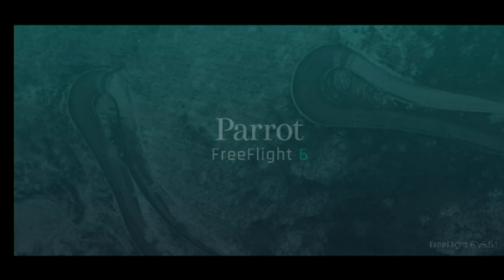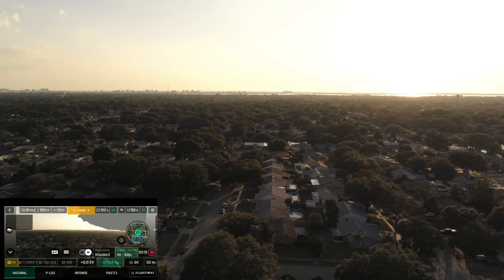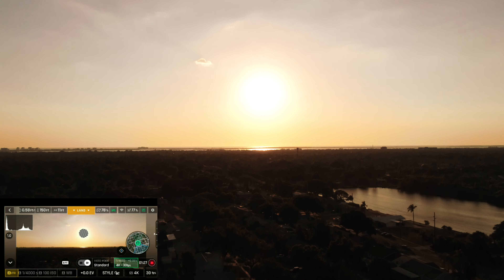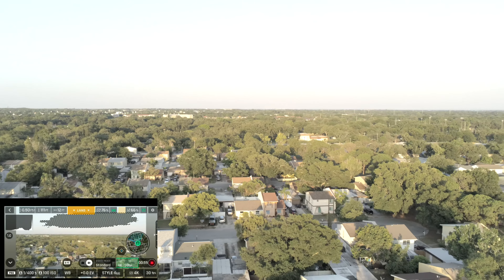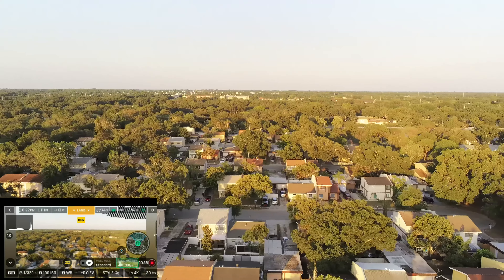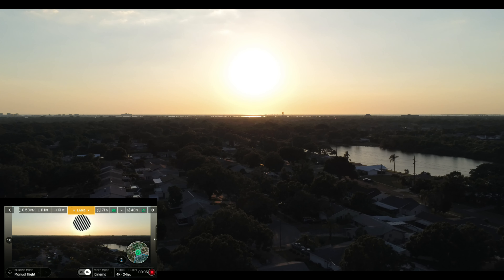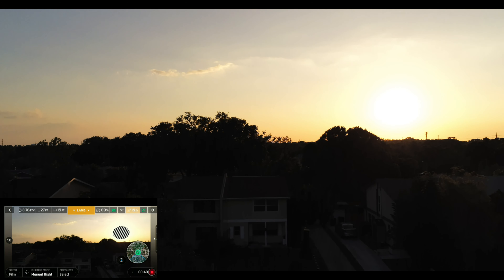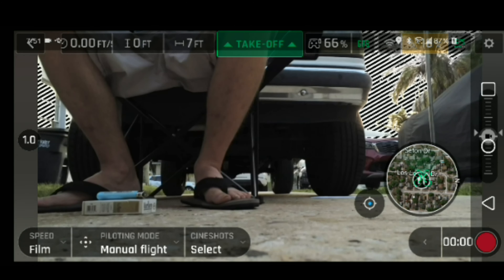ANAFI DRONE REVIEW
Test 1 Camera in 4K Only Through All Settings / Nest Flight Checking Distance, Height, Flight Modes, and over all performance.